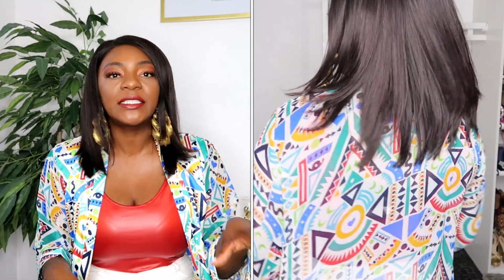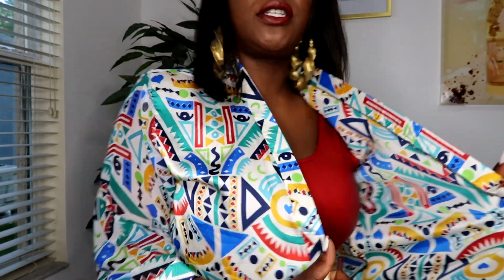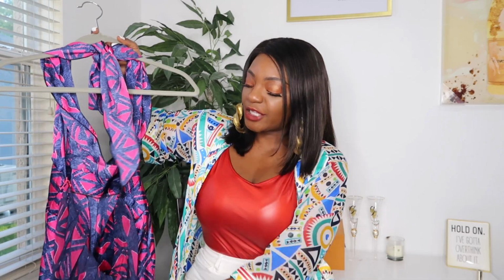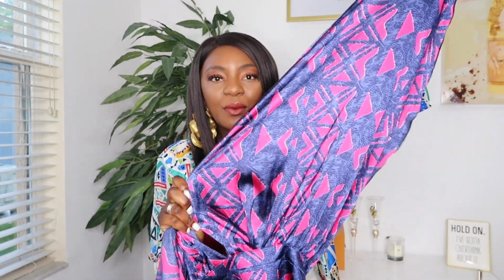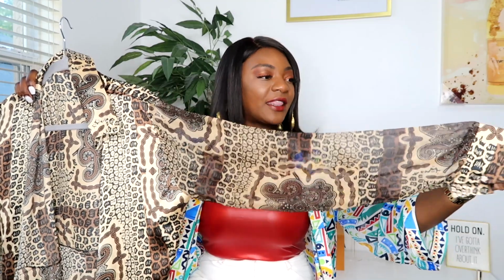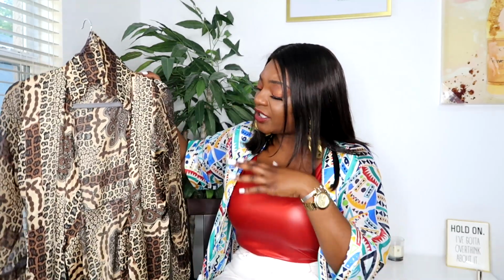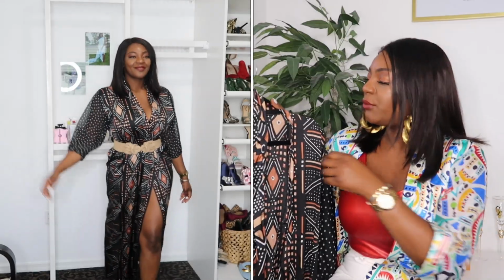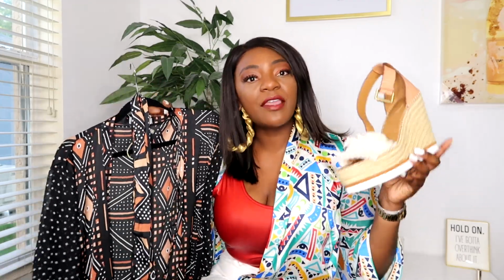Summer Prints + Review of Kinya_ Creations a Congolese Designer | Customs Chic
Hey, Beauties and Beaus! Im so honored to be doing this review. It’s not all the time that I come across Congolese designers who absolutely capture luxe resort wear, in my opinion. Hanifa Official does it too, though! Anywho, here’s some pieces I picked up from Kinya_Creations. Click the video to watch, and of course remember to be safe.

Size References:

Tops: Medium or Large

Pants: Medium or Large, 6-10 (depends on brands and desired look)

Shoes: 39-40; 9

Link to similar available pieces:

All pieces are from Congolese Designer, Kinya_Creations. Link to their Instagram page for ordering